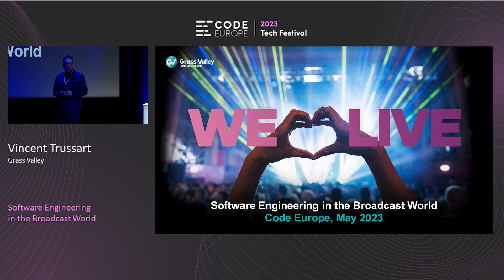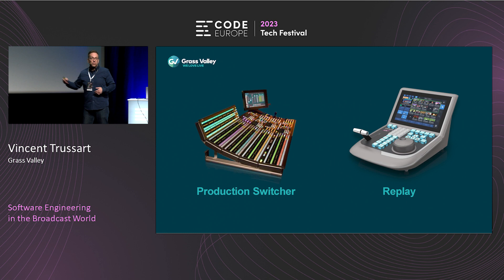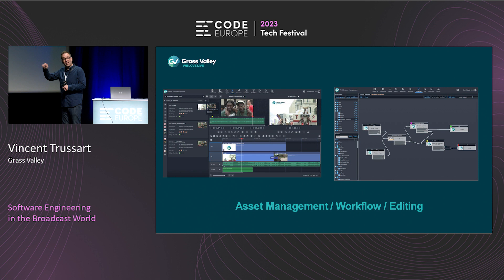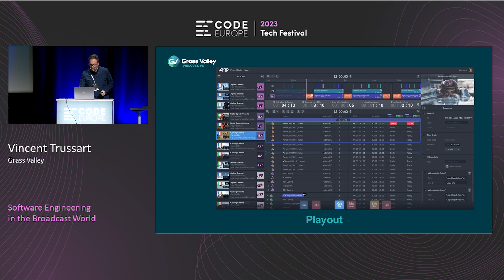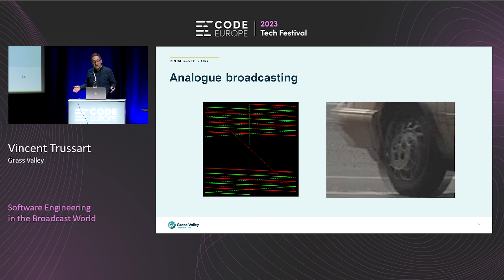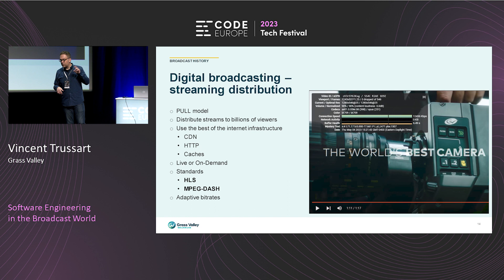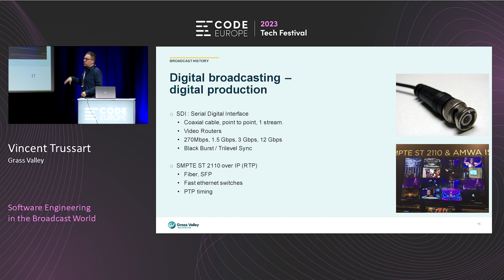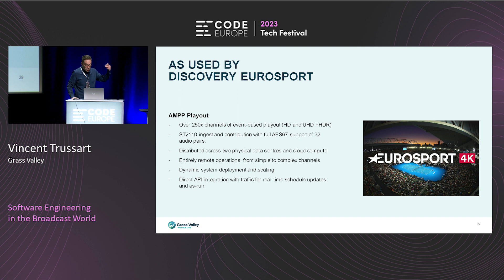Vincent Trussart - "Software Engineering in the Broadcasting world" at Code Europe 2023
Vincent Trussart's (Chief Software Architect at @grassvalleylive) lecture from the Code Europe 2023 Tech Festival

"This lecture will introduce you to the world of software development from the perspective of a broadcast manufacturer. Grass Valley has been in the broadcasting industry for more than 60 years and has undergone a lot of transformations over the years. The latest transformation to cloud and edge computing is major and has rippling effects on Grass Valley code base and processes: technology stack, scalability concerns, low-level optimizations for low latency video processing and streaming, GPU programming, deployments, DevOps, DevSecOps, etc.

Hopefully, by the end of this lecture, you will be convinced that broadcast engineering is the most challenging and most interesting problem for a software engineer covering every computer science topic possible. Most software engineers working in broadcast never want to leave that application space!"

Don't want to miss out on the next year's edition?